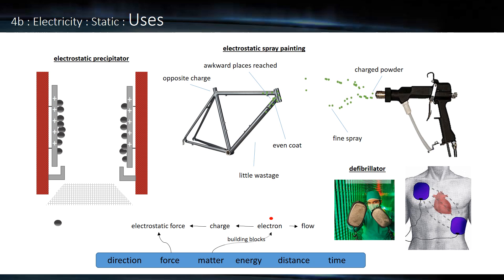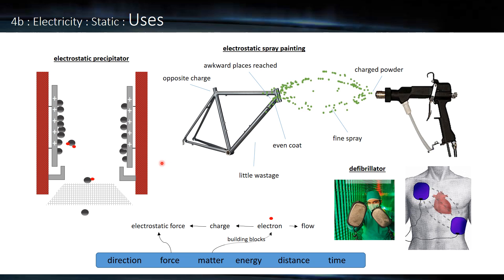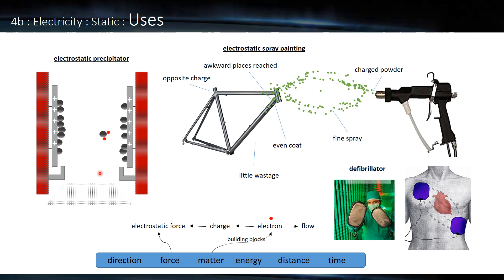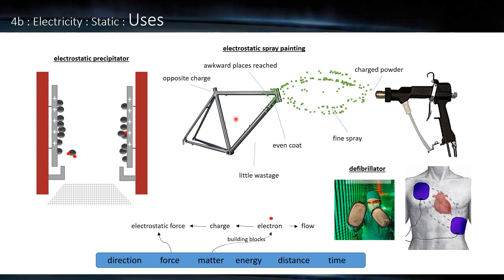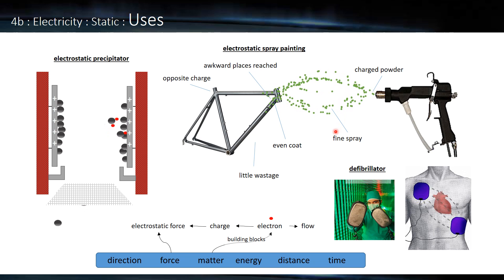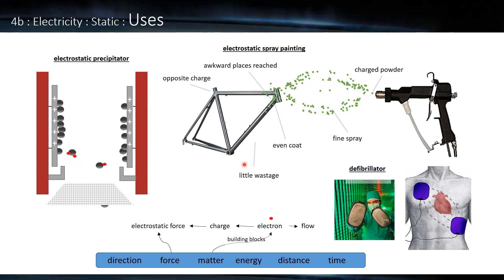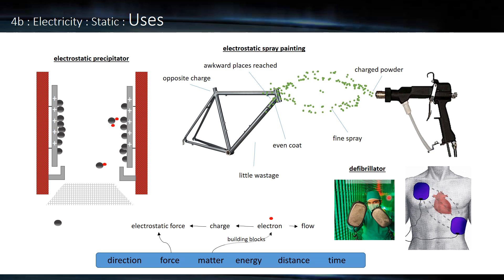4b Uses of Static Electricity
OCR Physics GCSE Unit 4 Sub unit b physics revision help